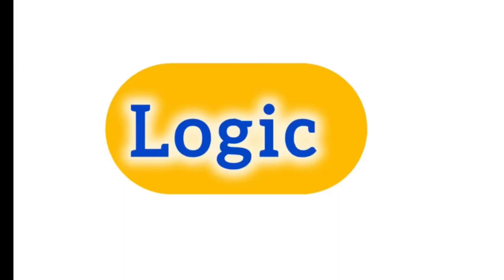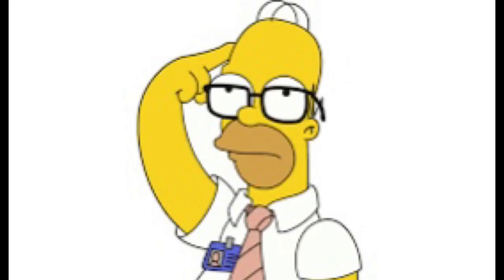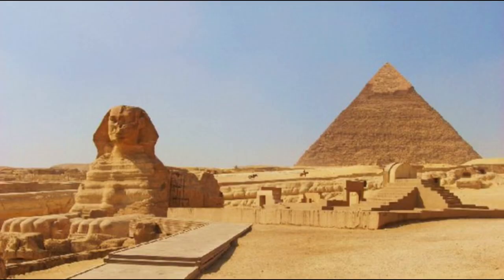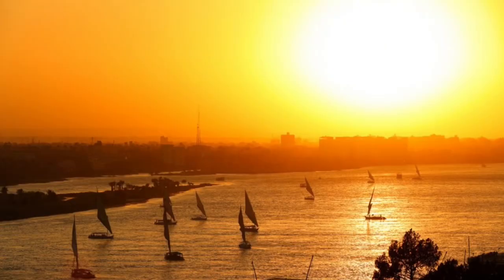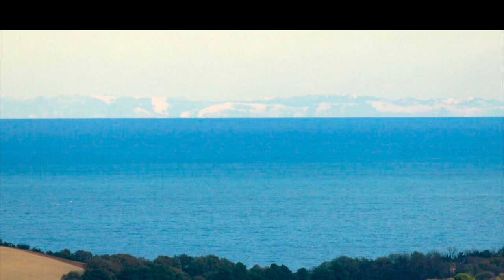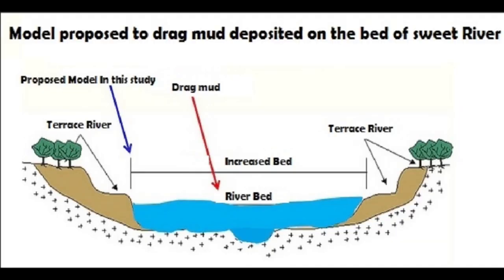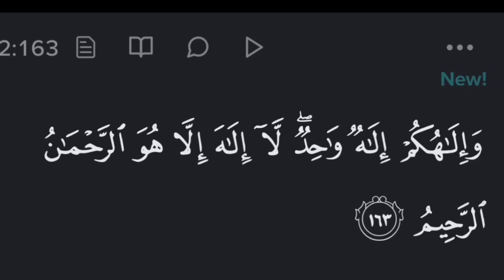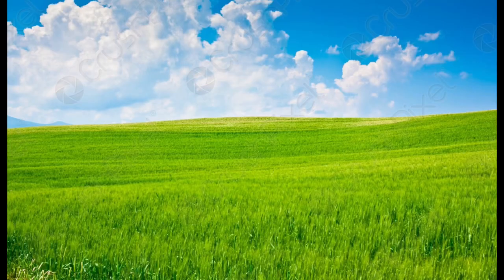Your Earth is Flat ( Proof 10 ) R I V E R S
😉The level and horizontality of water is a clear indicator of the natural shape of the Earth. You already know this instinctively.🤠

The horizon is key 🔑 to the Earth’s true shape.

😲This will take you back to the Age of Origins. 🧐

🎩 if you enjoyed this video, you should probably go watch so more!

👨‍👦‍👦this video is kid friendly / ✅👍 family friendly !